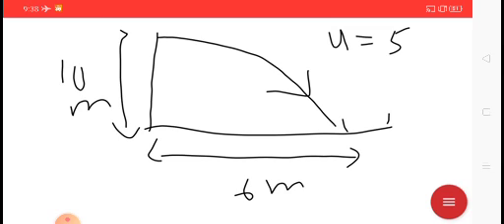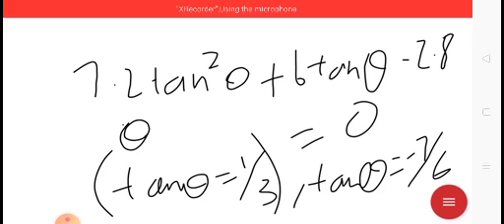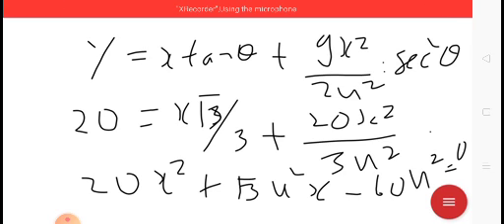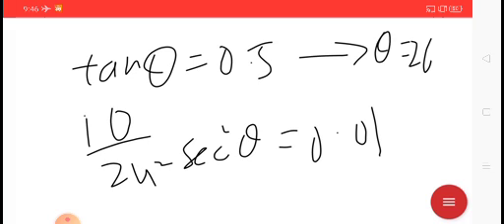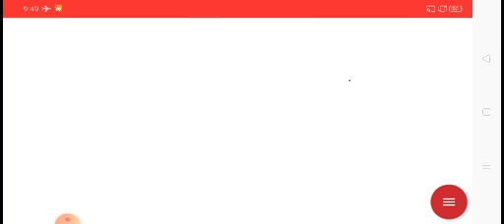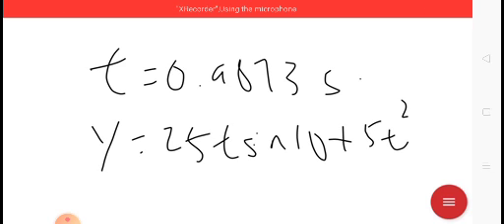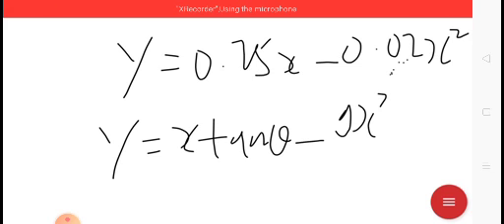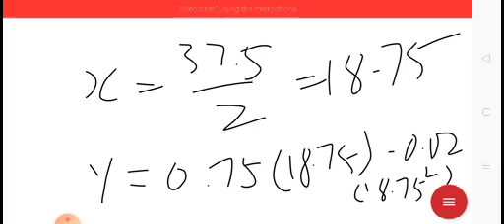FM P3 chapter 12 projectile motion #2